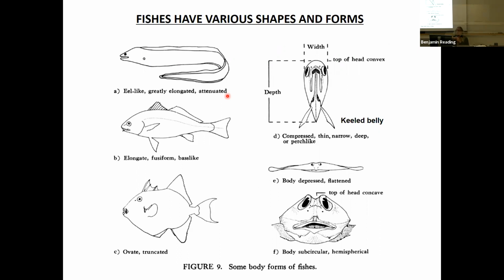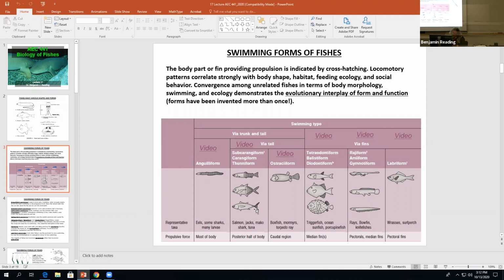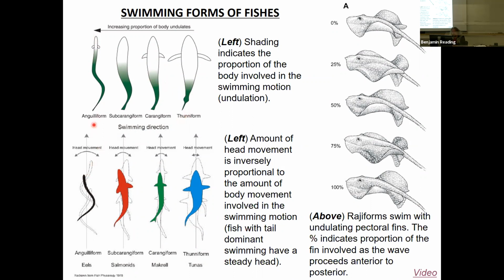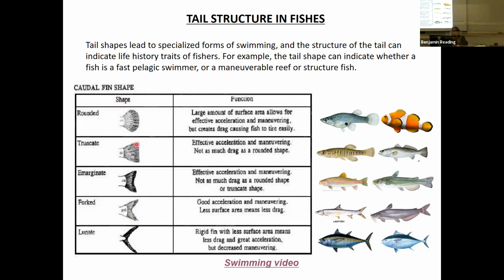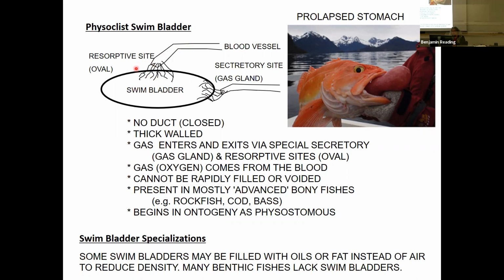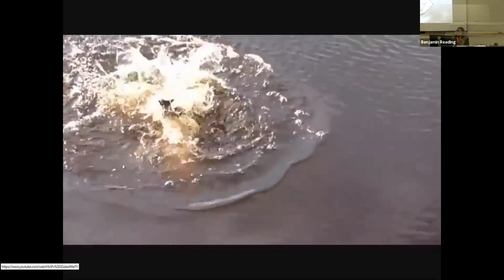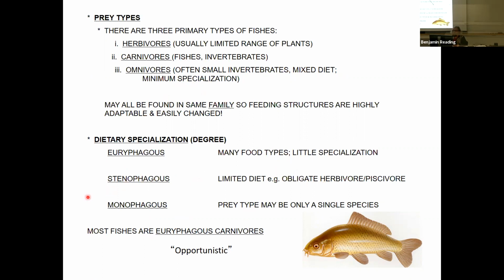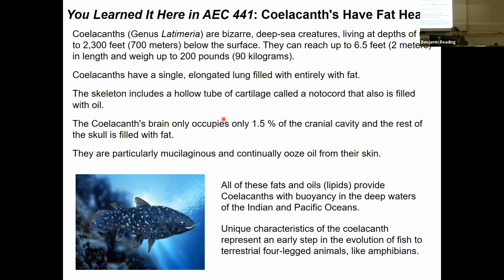Biology of Fishes Lecture 17